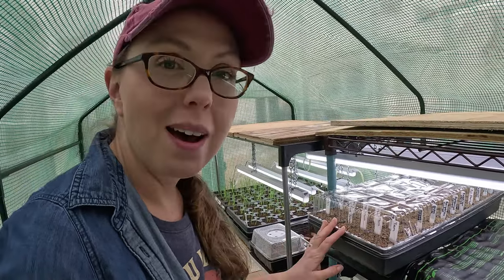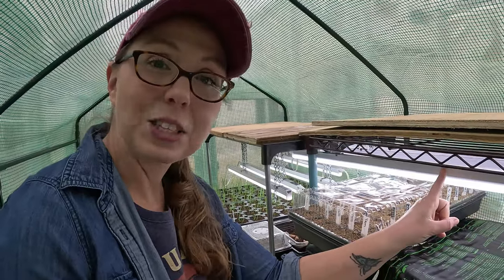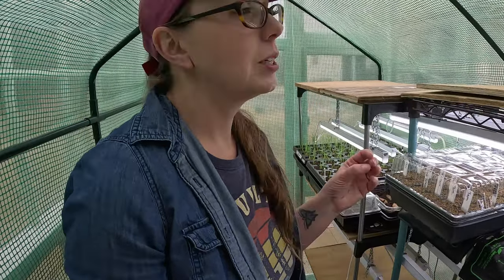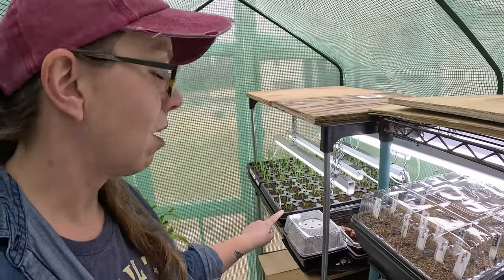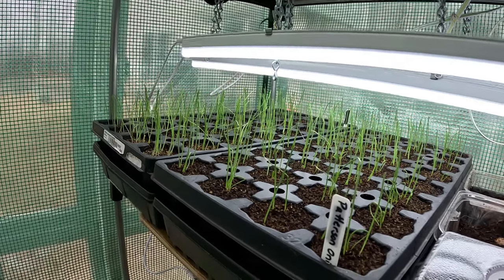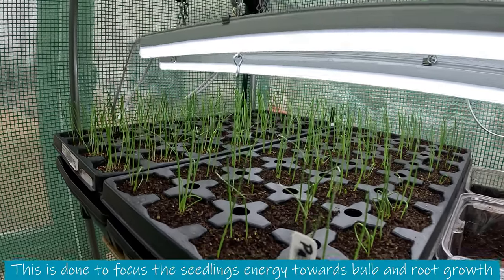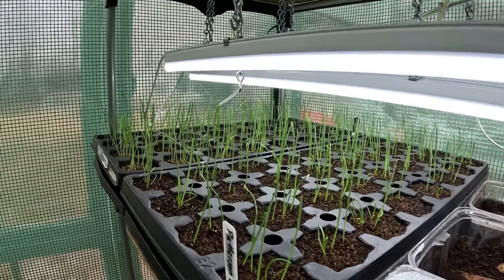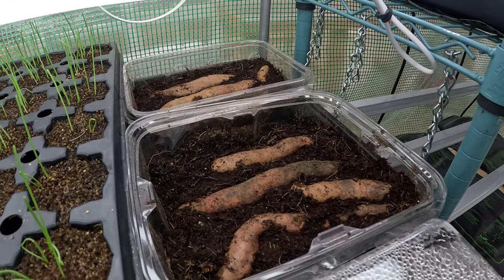Seed Starting :: Peppers, Lavender & Sprouting Sweet Potato Slips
Rochelle is back in the greenhouse to start this year's pepper seeds!  Join her as she walks you through her steps that have always provided successful germination. Rochelle also shares two new experiments: sprouting her own sweet potato slips and cold stratification methods for germinating lavender.

Timestamps ⏱
0:00 Intro
0:48 Peppers
4:07 Gremination setup
5:30 Onions
6:26 Sweet potato
8:58 Lavender
11:35 Future plans